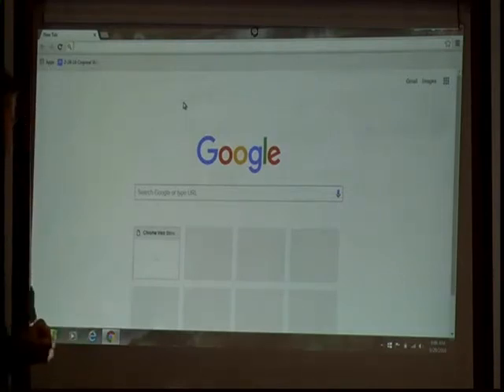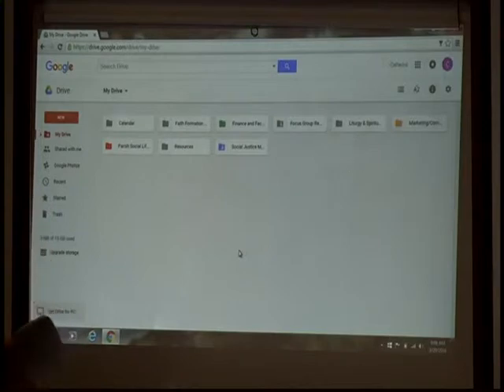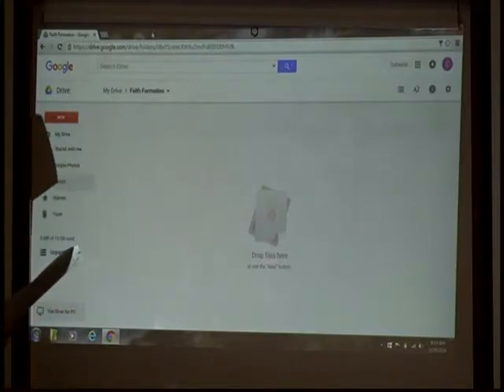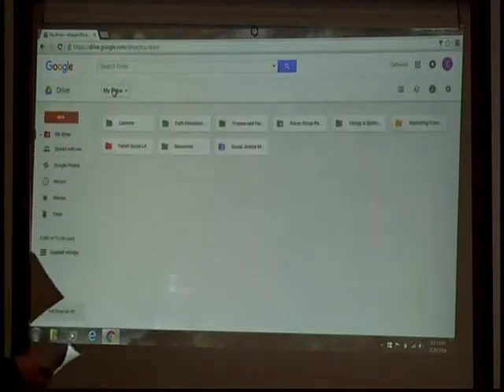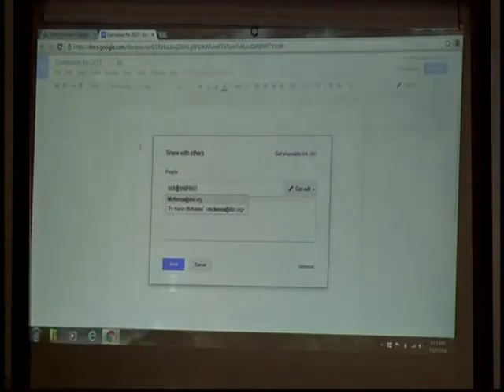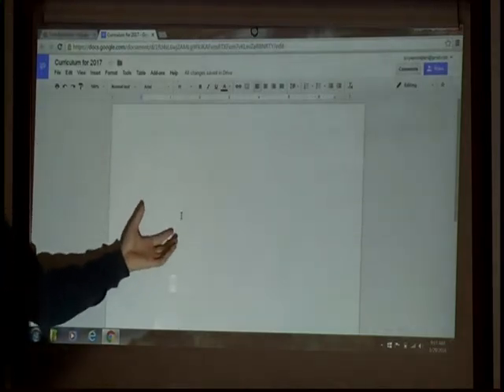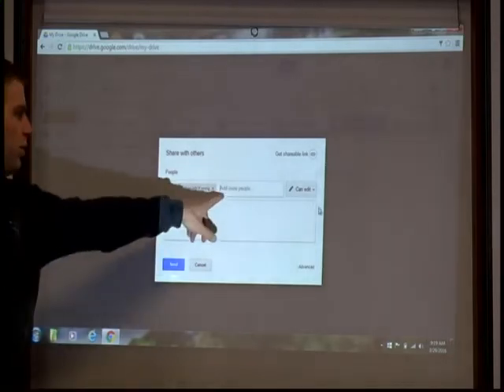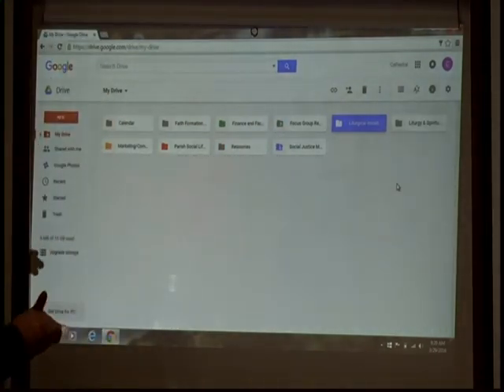Training Video: Google drive Instructions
Presenter: David Russel, 3-29-16